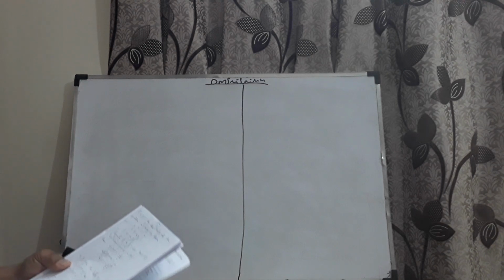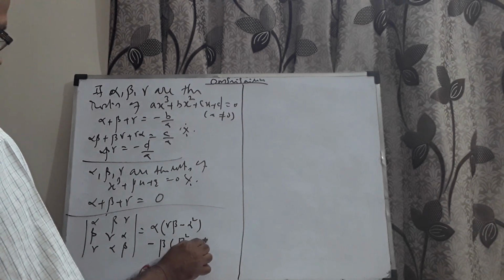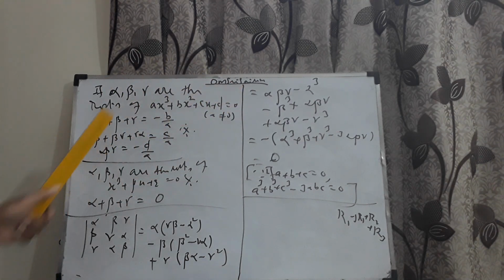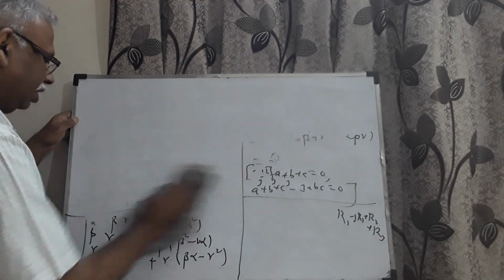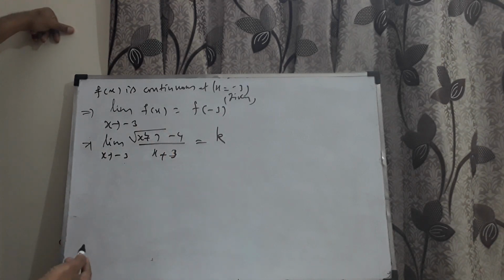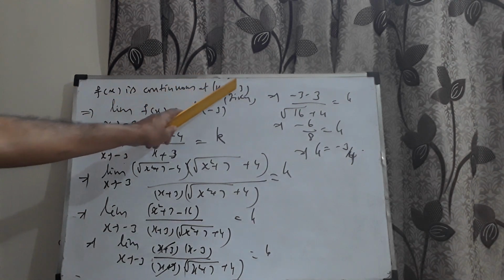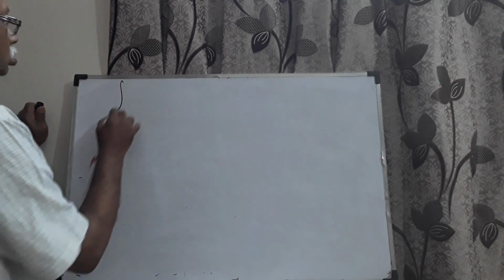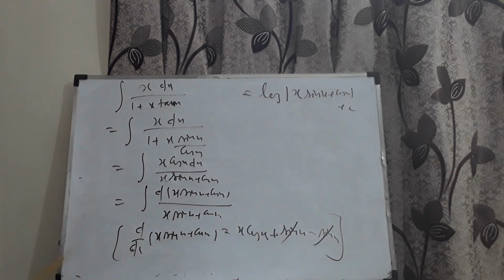XII Board type questions part 16 by R SANKARARAMAN (24.02.2023)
Here, one problem on determinants, one problem on continuity, one problem on integration are discussed with answers.  Share with your known circle.  Subscription has no charges. -R SANKARARAMAN